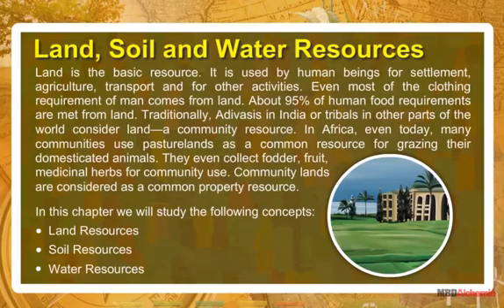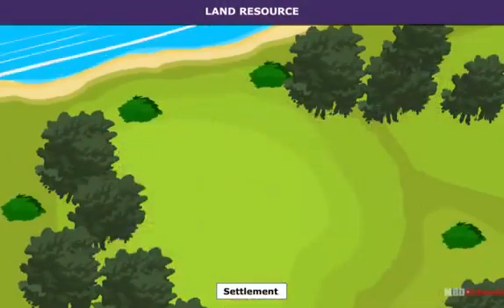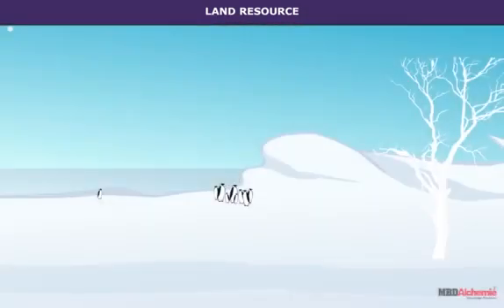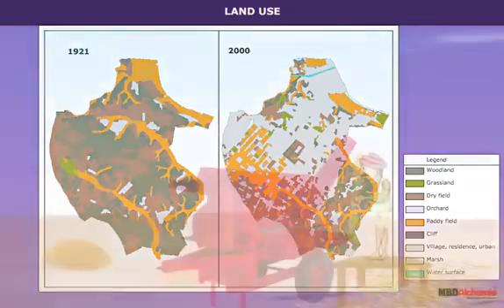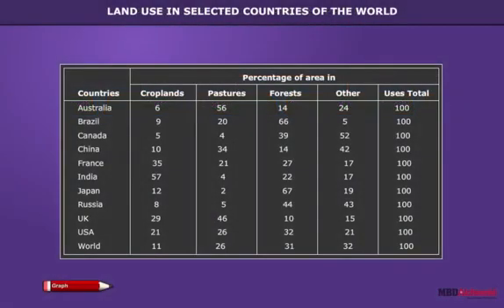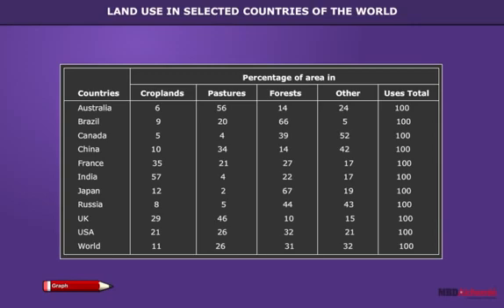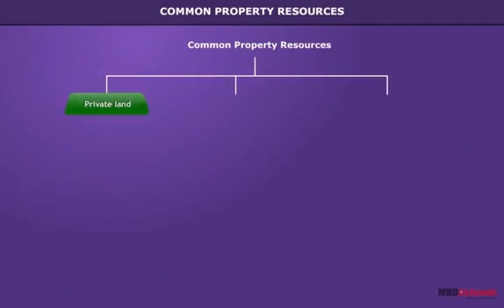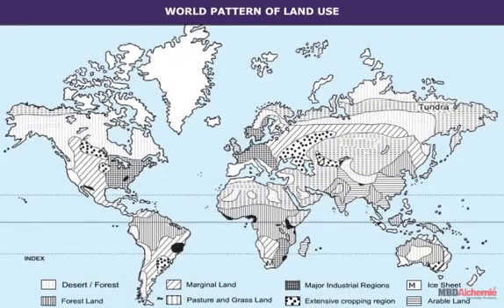Class 8,GEO. ,CHAP. 2 - Land, Soil, Water, Natural Vegetation and Wildlife Resources